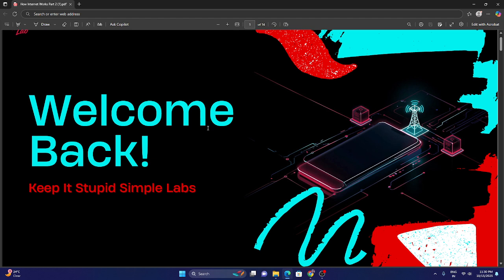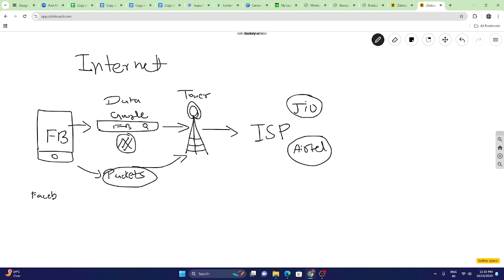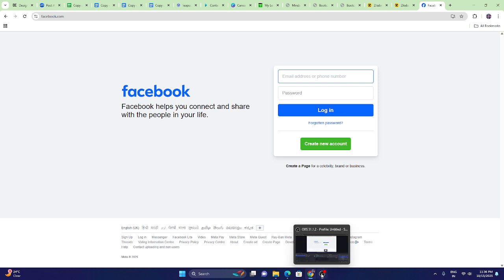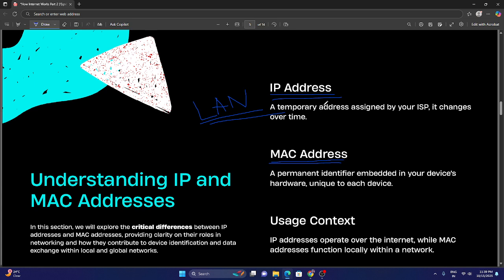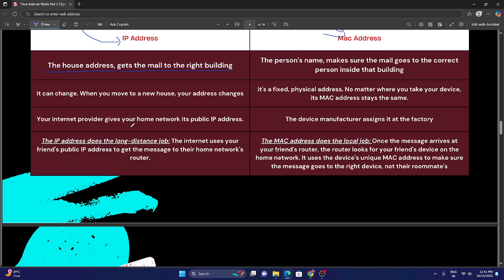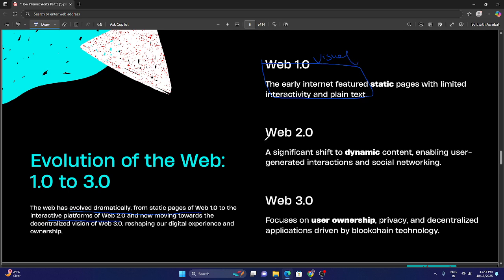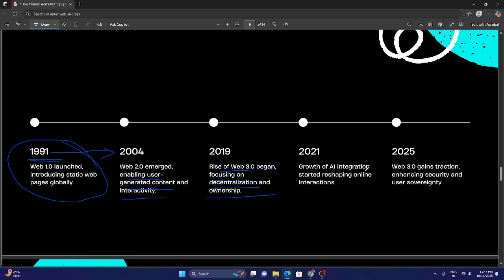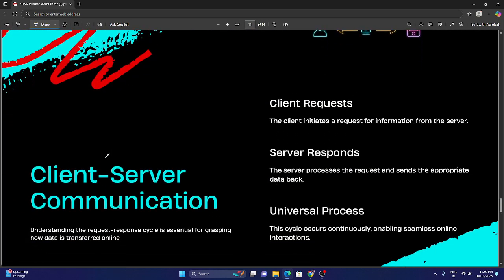Is Your IP Address Hiding a BIG Secret from You? Internet Secrets Explained Simply (Part 2)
Ash here from The KISS Lab, where we break down the most complex tech topics into the simplest, most fun explanations.

This is Part 2 of our “How the Internet Works” series. If you missed Part 1, don’t worry — we’ll recap the essentials.

In this episode, we go deeper into the internet’s hidden layers:

Client vs Server — who requests, who responds, and why it matters

IP Address vs MAC Address — temporary vs permanent identity

Local Area Networks (LANs) — how devices talk to each other nearby

The Web’s Evolution — Web 1.0 (read‑only), Web 2.0 (interactive), Web 3.0 (user‑owned future)

HTTP & the Request‑Response Cycle — the universal rules of how data moves online

By the end, you’ll understand why your IP isn’t permanent, how servers never sleep, and why Web 3.0 is the future of ownership on the internet.

👉 Next video (Part 3): We’ll cover server response cycles, types of websites, hosting, routing, TCP vs UDP, HTTP versions, and the difference between proxy and VPN.

This series is designed to make the internet unforgettable — simple, bold, and crystal clear.

Keep it simple. Build it bold.